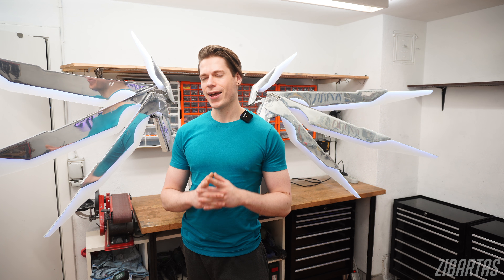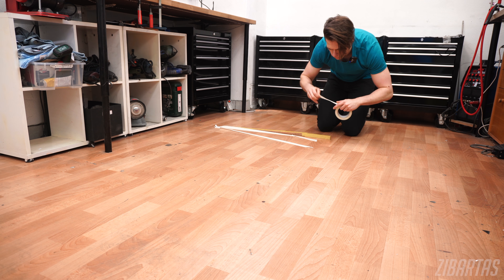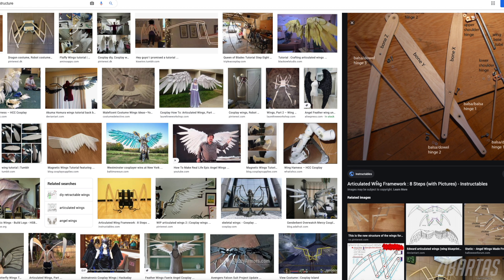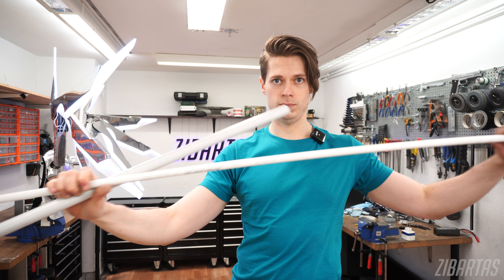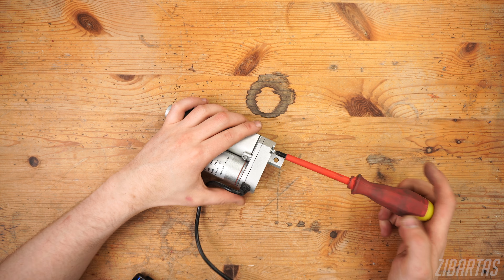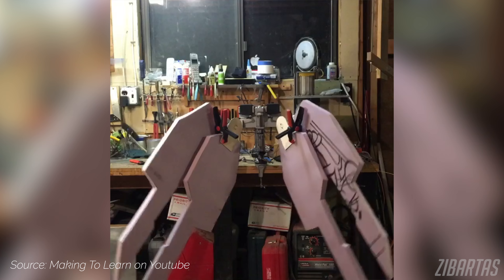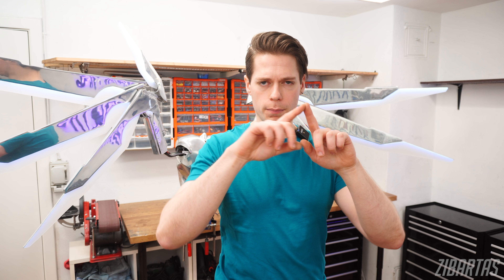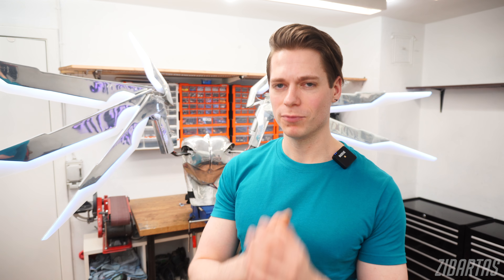Build YOUR OWN Motorized Wings! (How To + Parts)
In this video I explain how to start building your own wearable animatronic wings. With solid advice and a part list you'll be on the right track of making an awesome set of MOVING wings! Don't get overwhelmed and bring your cosplay or performances to the next level! :D

12V Linear Actuators:
(I personally use 500N 20mm/s ones)

12V Garage Door Openers

25kg.cm Servos: